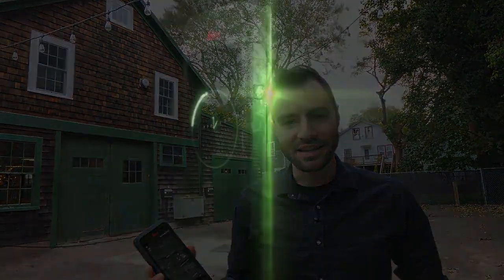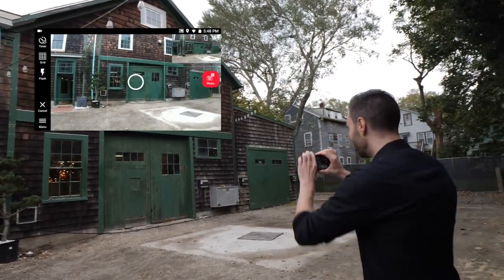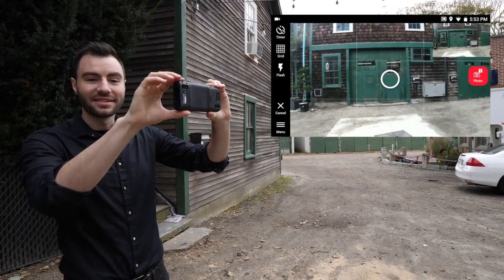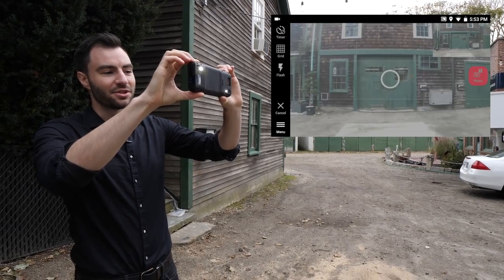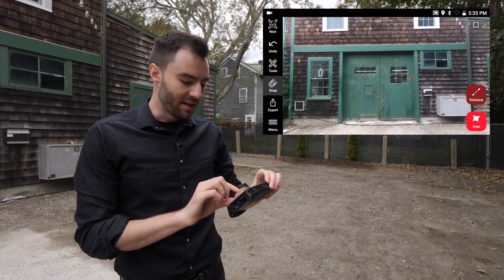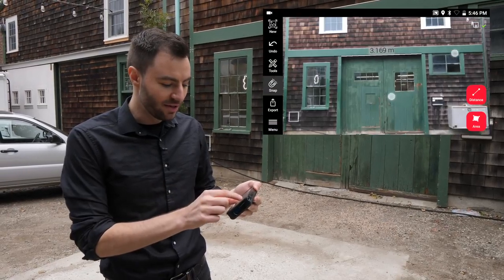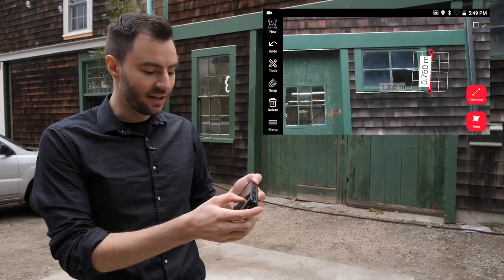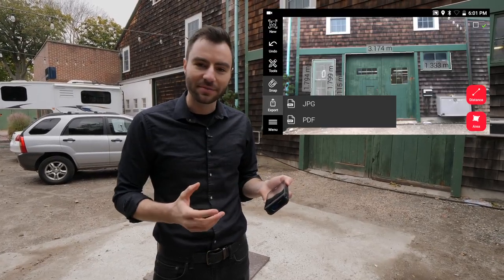Leica BLK3D // Fotocamera compatta per fotogrammetria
Link Utili